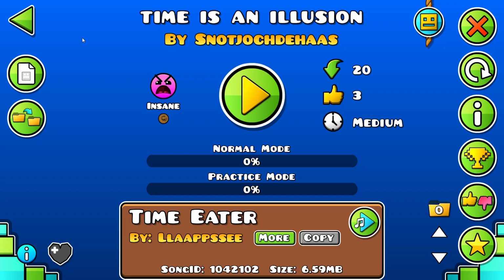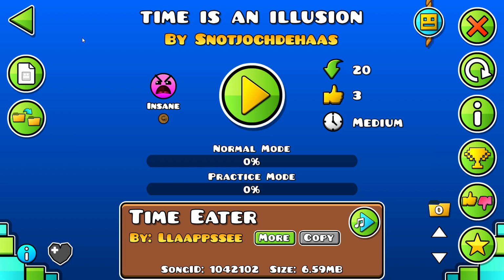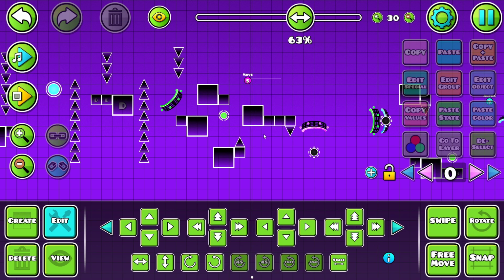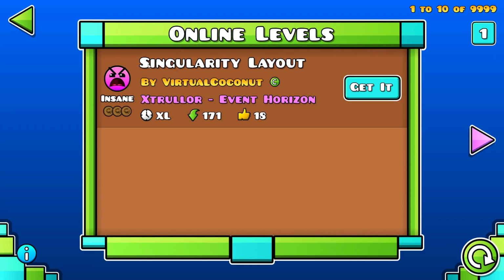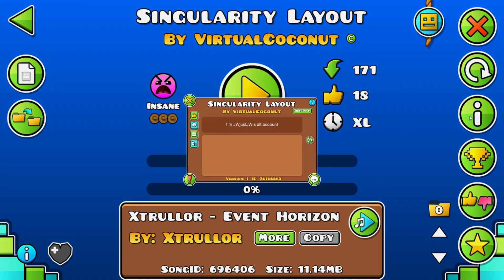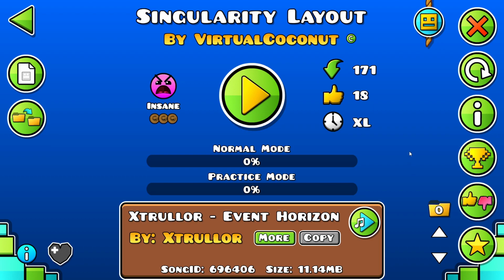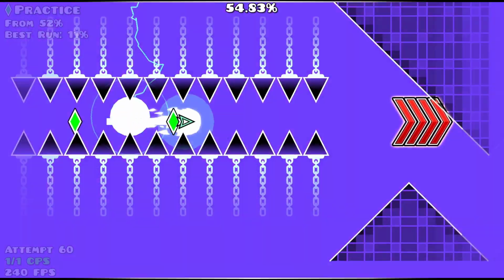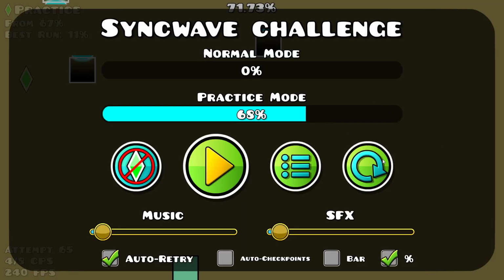The First Layouts! | Layout Requests #1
you send layout, i play layout